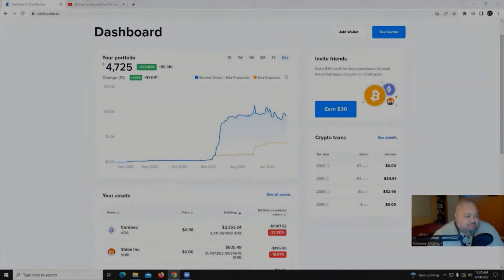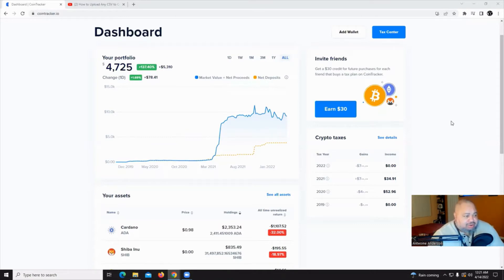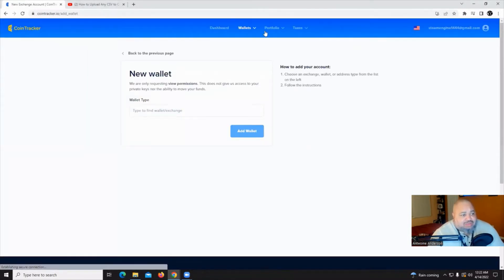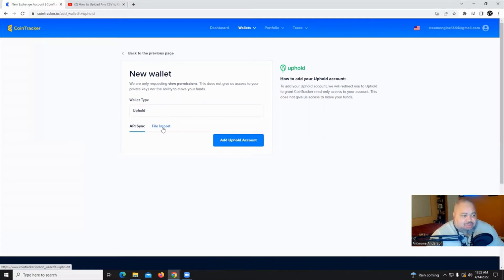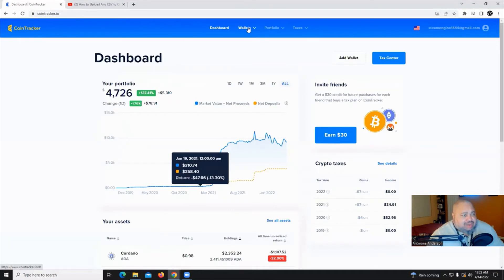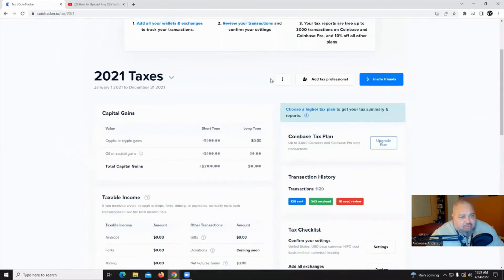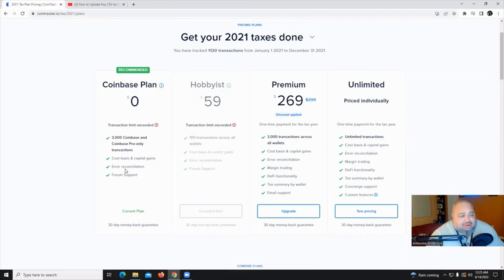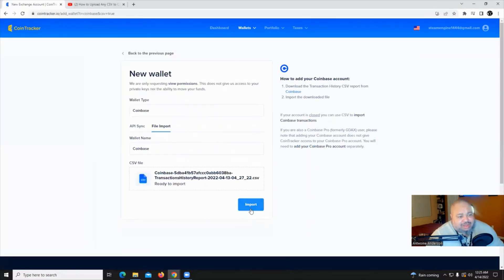Cointracker: How to upload .csv files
A quick tutorial on adding all of your crypto transactions to one simple file.